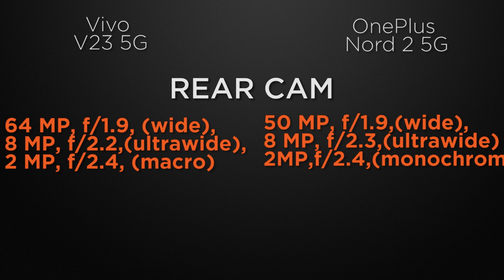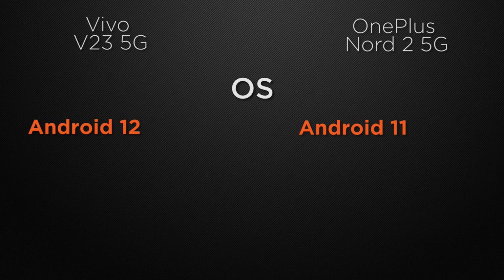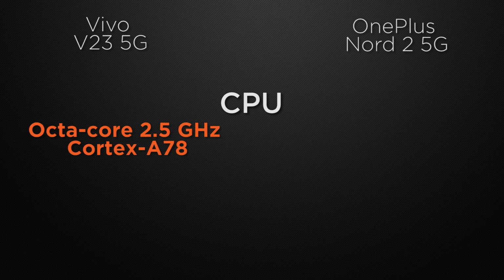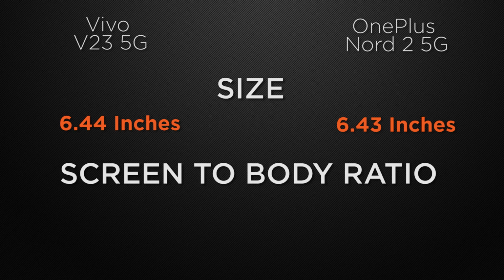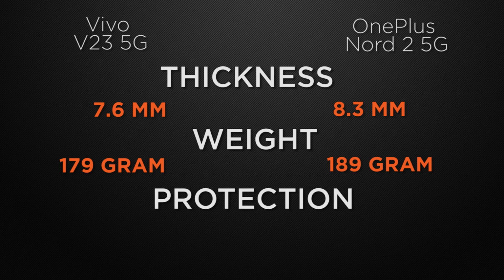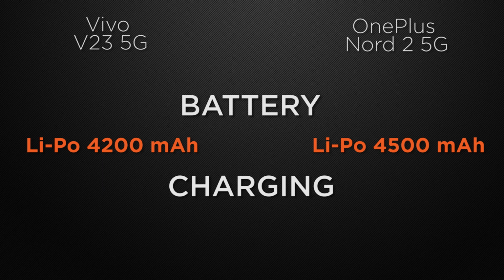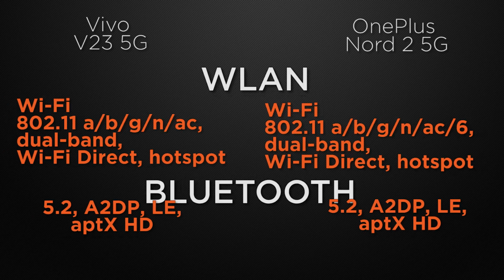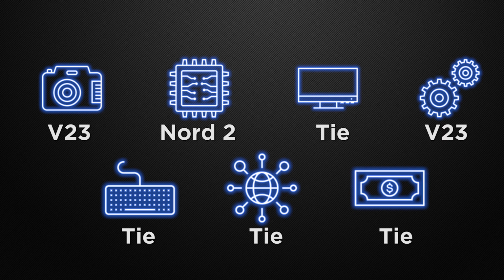Vivo V23 5G vs OnePlus Nord 2 5G | Which one is BEST BUY? | Full Comparison | Price | Review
In this video, we compare Vivo V23 5G vs OnePlus Nord 2 5G phones. both the Smartphones come with Good specs let's see which one is the best.